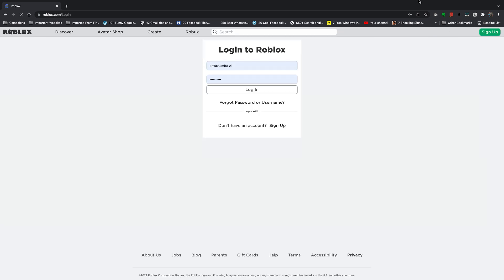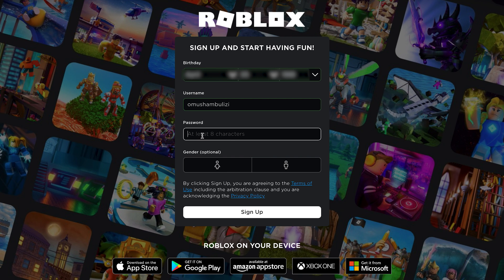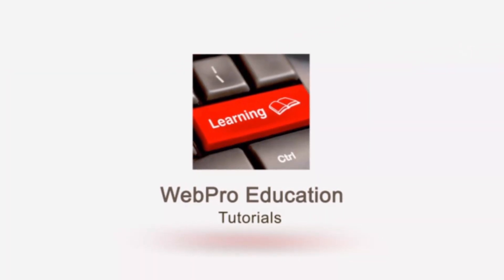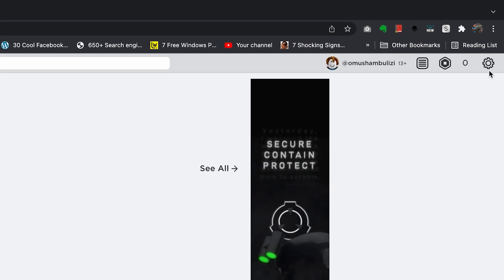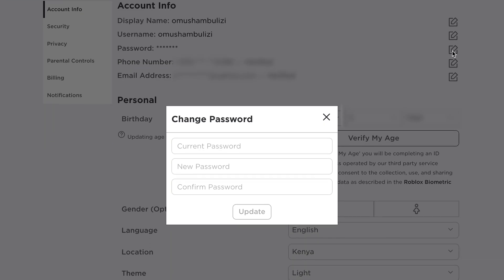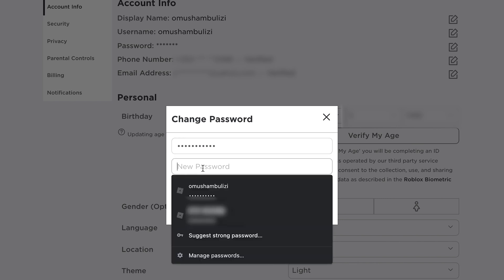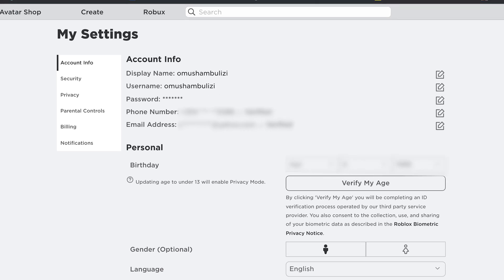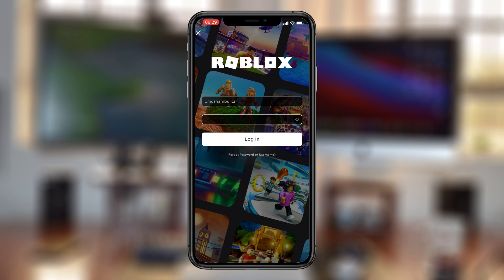How To Change Your Roblox Password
Learn how to change your Roblox password. Keep your account safe by chnging your password every now and then.

Log in to your Roblox account with your current password
Go to the Roblox settings page
Under Account info, click on the Edit icon for Password
A dialogue box will appear.  enter your current password in the first text box
Enter the new desired password twice in the 2nd and 3rd text boxes
You have now changed your Roblox password

NB:  If you forgot your Roblox password and you're locked out of your account,  then you need to reset your password.